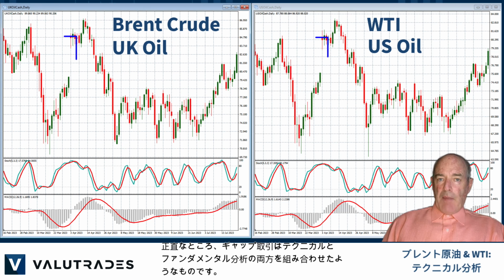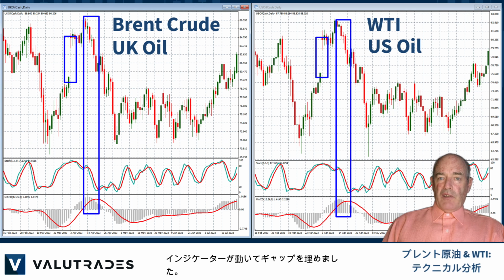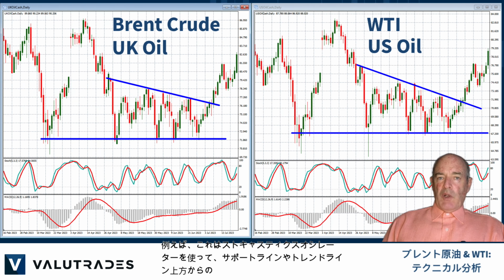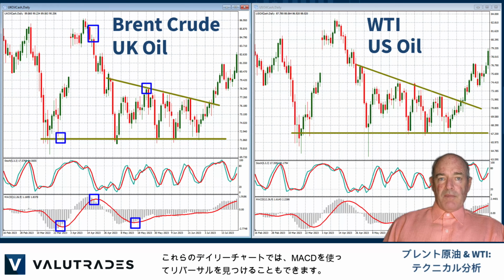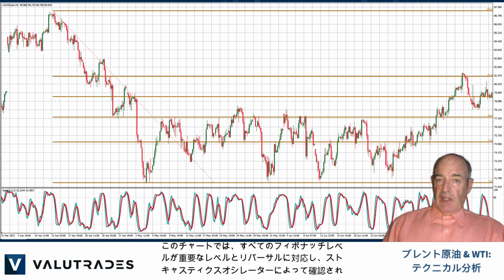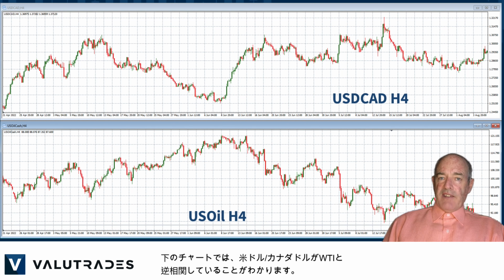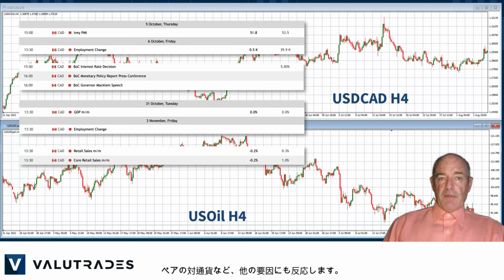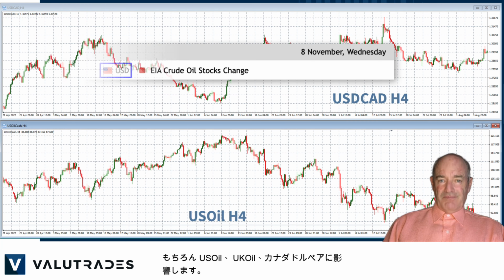クルド原油を取引しましょう。 ブレント原油 vs WTI: テクニカル分析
Valutradersの皆さん、こんにちは!  Valutrades では、クルド原油市場を取引する機会をMT4/MT5プラットフォームでご案内しています。

それでは、原油市場とは何でしょうか？
ValutradesのMT4/MT5プラットフォームでは、必要なツールをすべてご利用いただけます。
正直なところ、ギャップ取引はテクニカルとファンダメンタル分析の両方を組み合わせたようなものです。
ギャップは常にファンダメンタルな出来事によって引き起こり、通常は市場がクローズしているときに起こりますが、ギャップが埋まったときには、チャート上のテクニカル指標に従います。
この2つのチャートの場合、値動きが上からギャップを埋めようとしたときに、インジケーターが動いてギャップを埋めました。
2つの弱気なエンファリングローソク足と、ストキャスティクスオシレーターの買われ過ぎからの下降が見えます。
ダブルトップ、ペナント、ウェッジ、ディセンディングトライアングルのような値動きのチャートパターンは、すべて原油と相性がいいです。
何事もそうですが、トレーダーはポジションを持つ前に確認が必要であり、そのためテクニカルインジケーターが重要となります。
例えば、これはストキャスティクスオシレーターを使って、サポートラインやトレンドライン上方からのリバーサルを確認しています。
このインジケーターは、ポジションの撤退を確認するためにも使用できます。
これらのデイリーチャートでは、MACDを使ってリバーサルを見つけることもできます。
MACDのヒストグラムからシグナル線が抜けたところが、値動きの反転に対応していることがわかります。
長期的にトレーディングしている方なら、フィボナッチリトレースメントを試したことがあるでしょう。
もちろん、常に一直線に並ぶわけではありませんが、一直線に並べば、サポートとレジスタンスのレベルを見極めるための非常に信頼できる材料となります。
このチャートでは、すべてのフィボナッチレベルが重要なレベルとリバーサルに対応し、ストキャスティクスオシレーターによって確認された。
ご自身に合ったシステムが見つかるまで、さまざまな確認インジケーターを自由に試してみてください。
原油国の中で最も原油価格変動に影響を受けるのは、カナダドルです。
下のチャートでは、米ドル/カナダドルがWTIと逆相関していることがわかります。
つまり、原油の価格が上昇すると、カナダドルの価値も連動して上昇します。
したがって、原油在庫やOPEC会合などのファンダメンタルなイベントに合わせてカナダドルペアを取引することができます。
もちろん、これは完全な科学ではありません。カナダドルは雇用や金利、ペアの対通貨など、他の要因にも反応します。
最後に、取引の前に常に経済カレンダーを確認し、イベントの中に 原油株 があっても騙されないようにしましょう。
別の選択肢がないため、常に 米ドル と記載されています。
その数字が米ドルに影響することはないでしょう。
もちろん USOil、 UKOil、カナダドルペアに影響します。